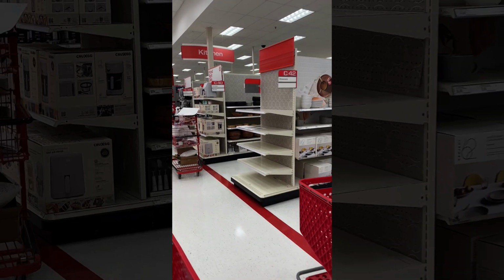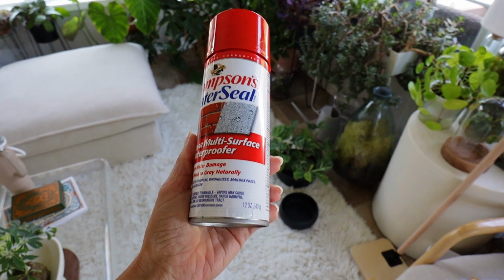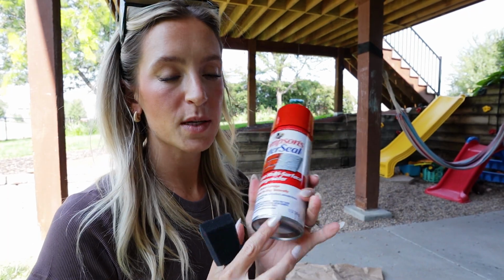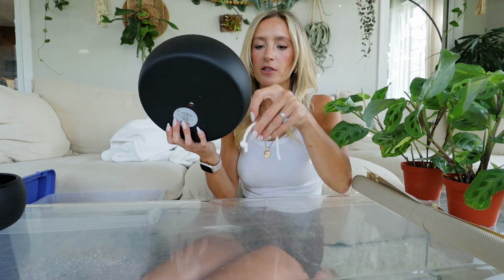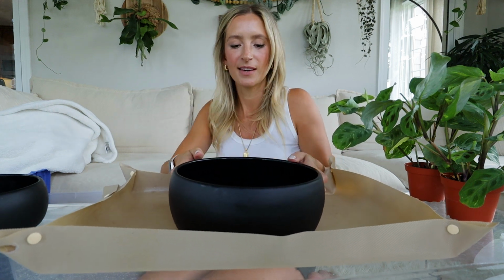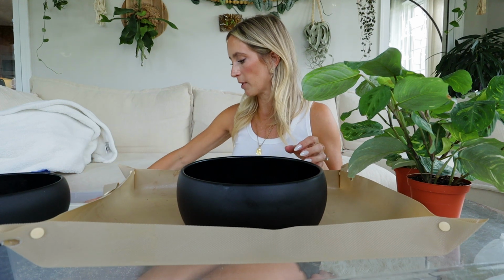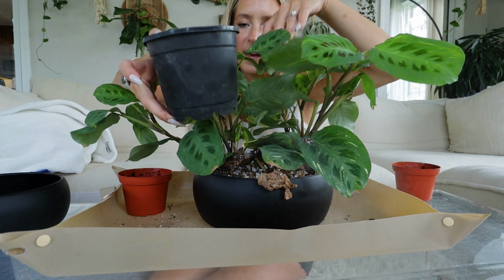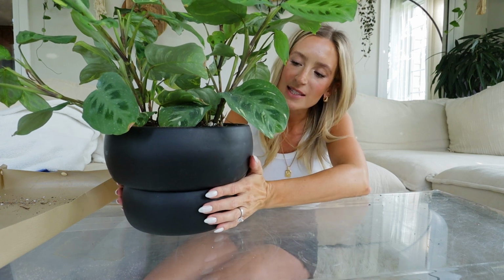PERFECT self watering pot DIY 😍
I had the hardest time finding a self watering pot I loved, so I made one instead! One change I would make after using the pot for awhile now is I'd make the wick a little longer going up into the soil. Otherwise it has all been great and I love the look! This is such an easy diy!

👇🏻 MY HOUSEPLANT ESSENTIALS 👇🏻

Sharing houseplant tips to help you grow big happy houseplants + create the indoor jungle of your dreams!